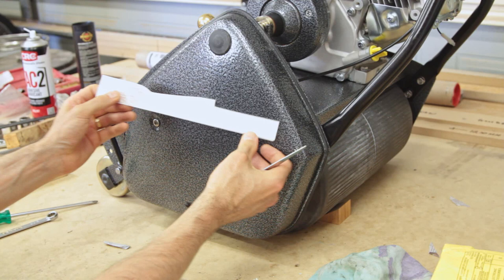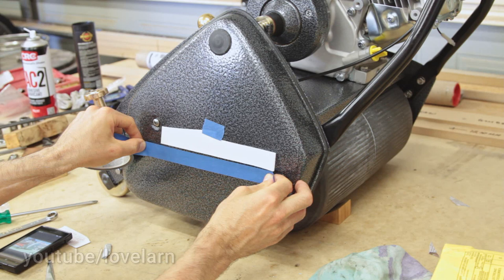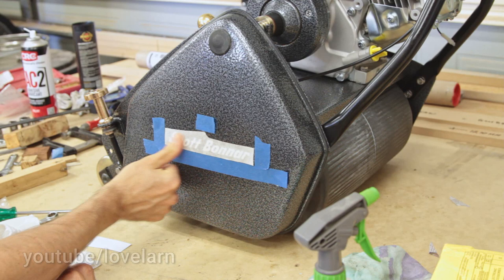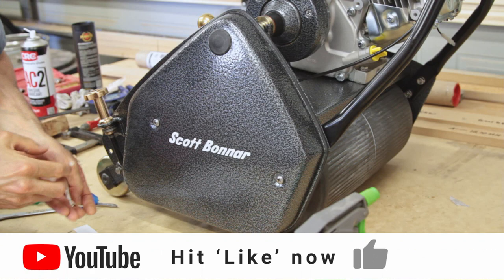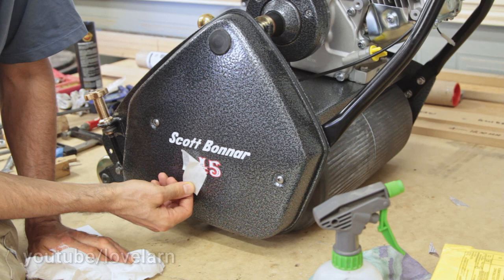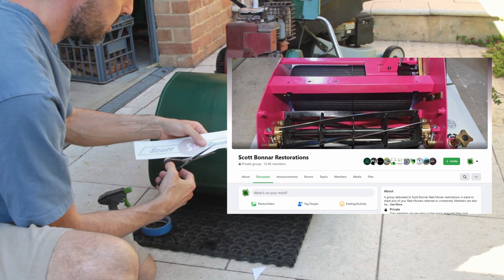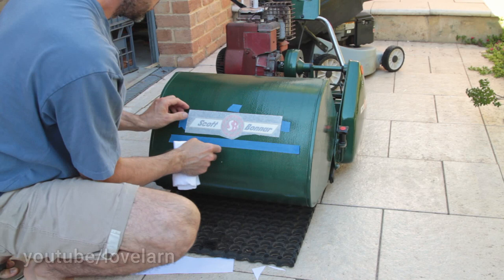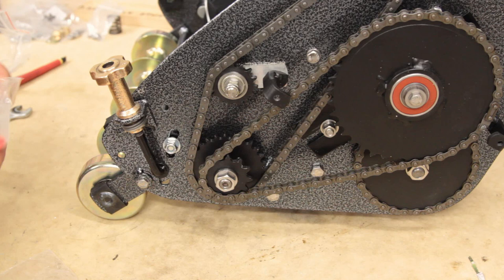Scott Bonnar 45 Rebuild (33 - Decals)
🌐 Follow us Facebook for all the latest news and content

0:00 - Chain Cover Decals
8:11 - Catcher Decal
12:03 - Grommets

Scratch and sniff? Sadly no… but today we'll apply our decals!

Select decals to match the era of your machine. In this video, we apply the decals for a solid deck mower. Note the twin rail Scott Bonnar and Rover mowers use different stickers.

We're using vinyl cut decals from SB Fabrication and Parts. These stickers are printed on thick vinyl, adhere extremely well, and are supplied ready to apply with an application paper.

Aim to apply decals to the chain cover and catcher so they're straight and level. Unfortunately both the chain cover and catcher are unusual shapes so install both components on the mower and sit the mower on a flat surface (also ensure the catcher is sitting correctly on the hanger pins).

Wipe down the application surface to eliminate any dust that might show through the applied decal.

Cut out the first decal with the aim of keeping one of the long edges intact for reference.

Use painter's tape to position the first decal in approximate position and step back for a better look. Painter's tape (blue tape) won't leave any residue behind if removed promptly.

If you're after exact decal locations, have look at The Bonnar Bible (you'll need to join the Scott Bonnar Restorations group on Facebook to access).

Once you're happy with the decal position, set out a length of painter's tape to serve as a baseline. A longer run will highlight any discrepancies in level when you're in the middle of sticking a large decal and provides good insurance.

Lightly mist the application area with water. This sounds counterintuitive but the water doesn't cause any problems and will help you reposition the decal if necessary.

Leave the application paper in place but remove the backing paper. Mist the back of the decal and position it in its final location. Adjust if required and press to adhere.

We use an old credit card wrapped in cotton sheeting to squeeze out any air bubbles and press the sticker down. Work from the centre outwards and then concentrate on any sharp corners.

Carefully remove the application paper, using the credit card to keep everything in place.

Apply the medallion decal to the handlebar cover plate to finish or get yourself a brass medallion from SB Fabrication and Parts to use in place of the vinyl sticker (just watch  painter's tape on the brass medallion--it will remove the printing).

These decals adhere equally well to a smooth finish as they do to the textural hammered powder coat we used on the 14" mower. They've held up extremely well in use, too.

🎬 Check out the SB 45 walkthrough videos if you're new to cylinder mowers and Scott Bonnars

Additional Resources
🌐 Scott Bonnar Restorations FB Group